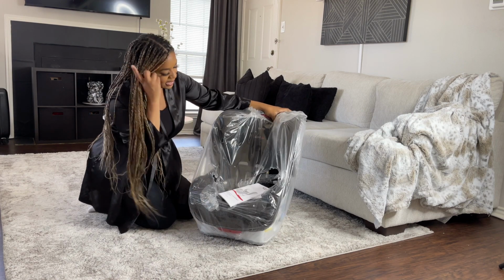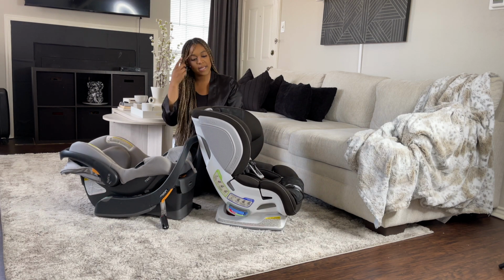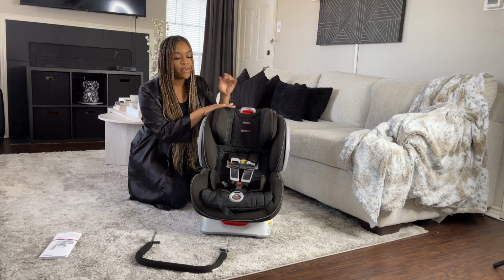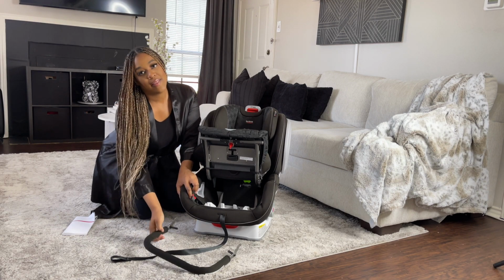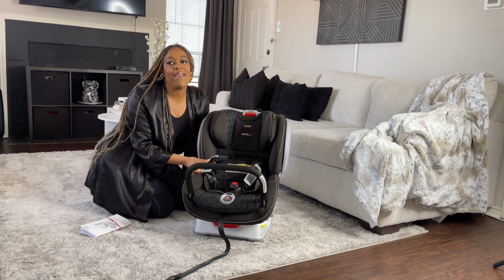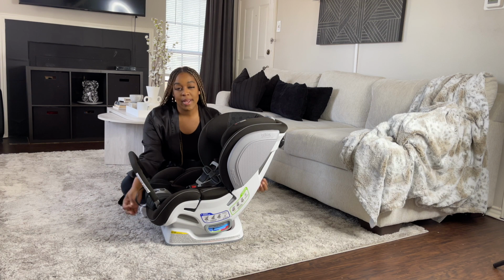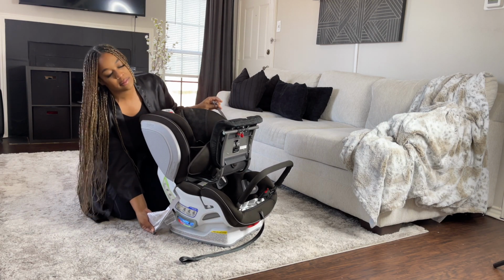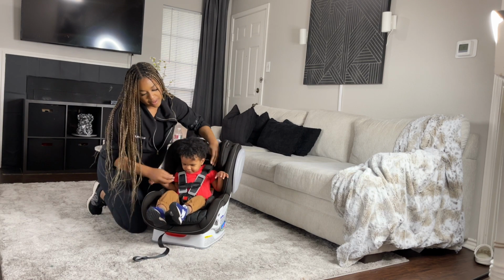Britax ClickTight Advocate Carseat Review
I purchased this Britax Advocate ClickTight Convertible Carseat for my 18 month old son. Enjoy my unboxing and review

Link to Carseat